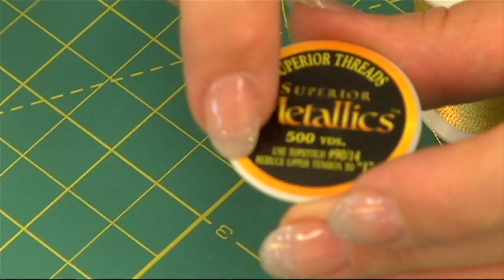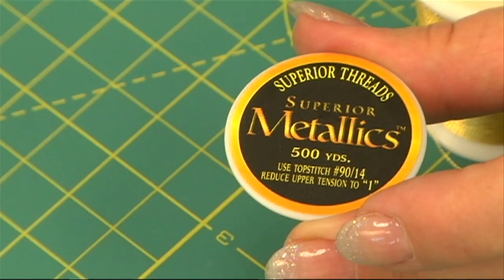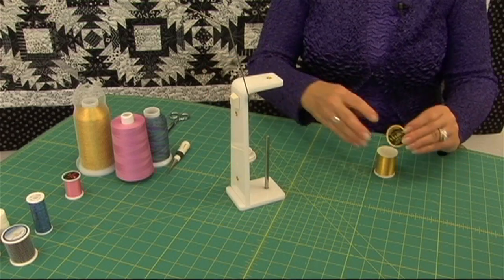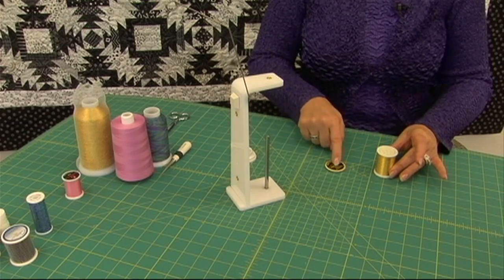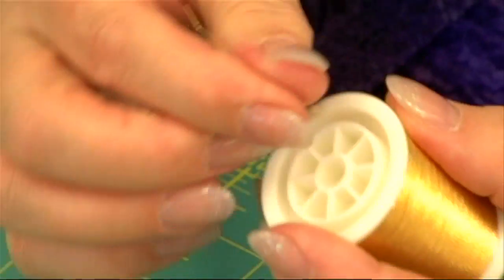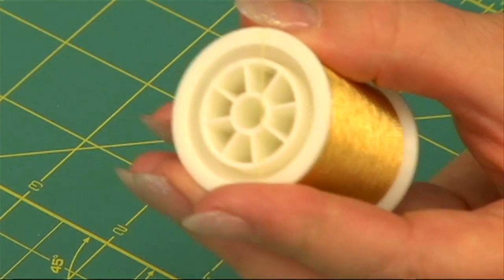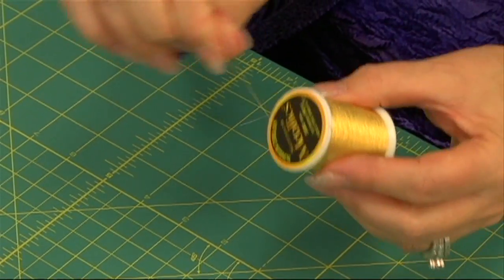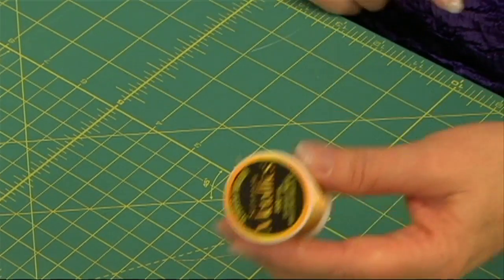Snap Spool Design - The Handy Feature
Mother Superior (Heather Purcell) displays the handy feature of Superior's Snap Spool which is available on most of their spool-wound products.